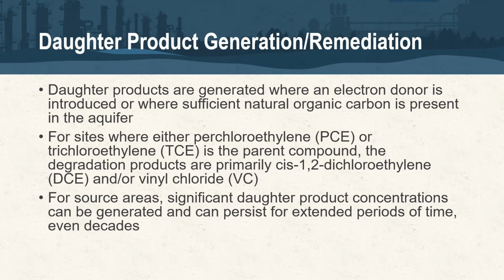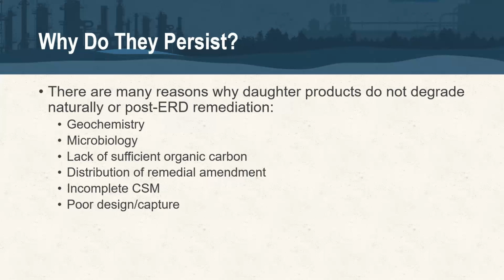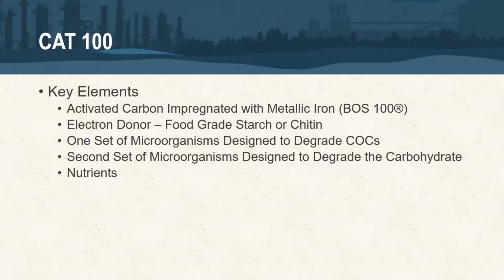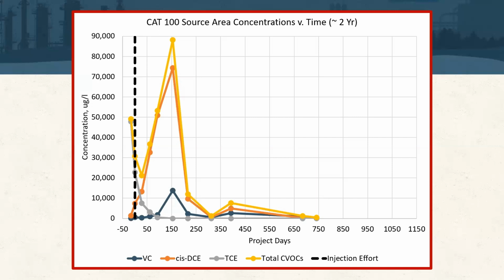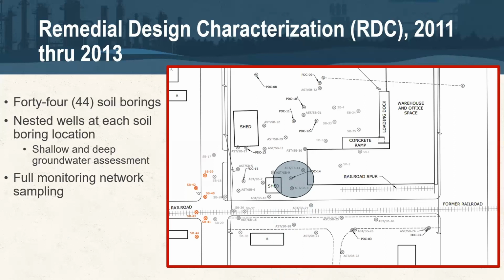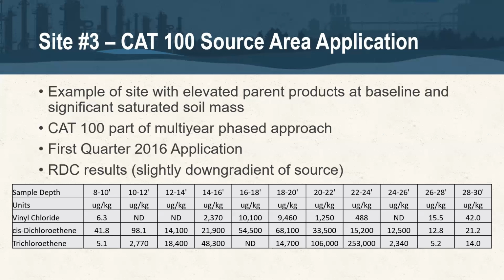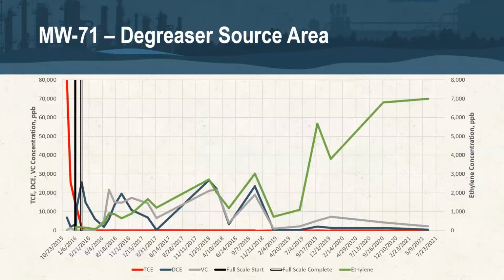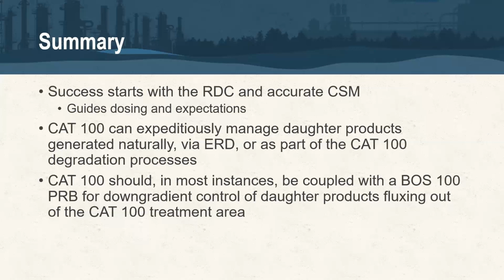Chlorinated Solvent Daughter Product Management and Expedited Remediation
Chlorinated solvent degradation products, also known as daughter products, are generated at most remediation sites where an electron donor is introduced or where sufficient natural organic carbon is present in the aquifer. For sites where either perchloroethylene (PCE) or trichloroethylene (TCE) is the parent compound, the degradation products are primarily cis-1,2-dichloroethylene (DCE) and/or vinyl chloride (VC). Where source areas exist (e.g. mg/L concentrations of parent compounds), significant daughter product concentrations can be generated and can persist for extended periods of time, even decades.